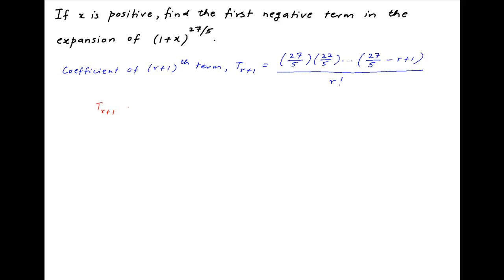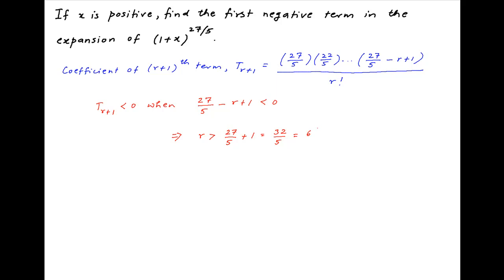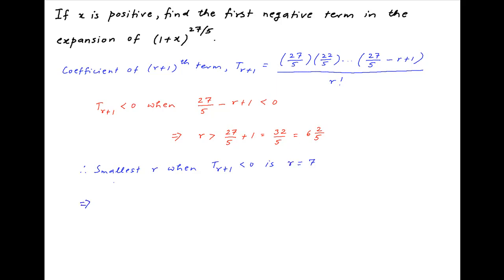[AIEEE 2003] Find the first negative term in the expansion of (1+x) raised to the power 27/5.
Given that x is positive. for thousands of IIT JEE and Class XII videos, and additional problems for practice. All free. Over 1 million lessons delivered! Full benefits include smart analytics, customized tests, historical test performance, bookmarks, search and intelligent learning recommendations personalized for you. MathMuni is a collaboration between retired IIT faculty and IIT alumni with over 25 years experience. Happy Learning! now.